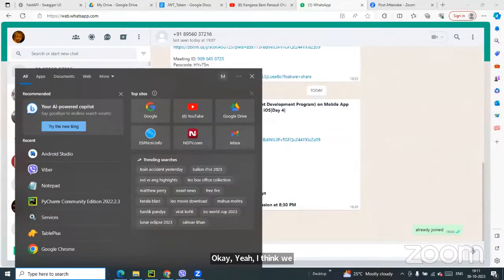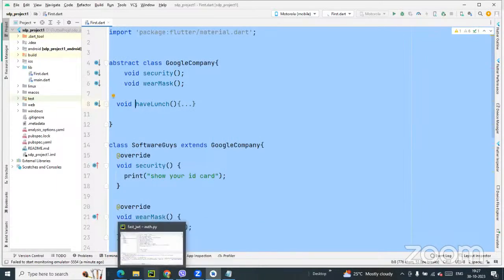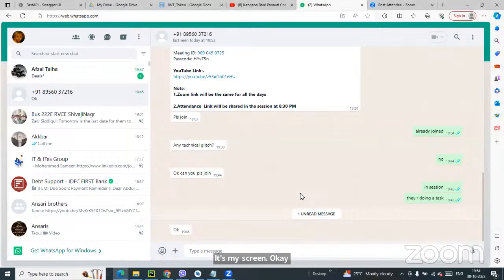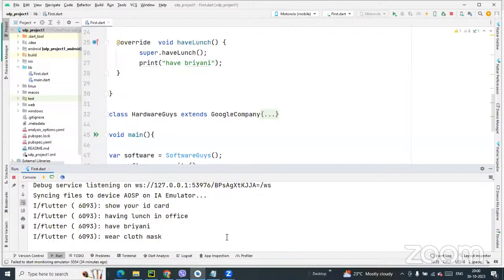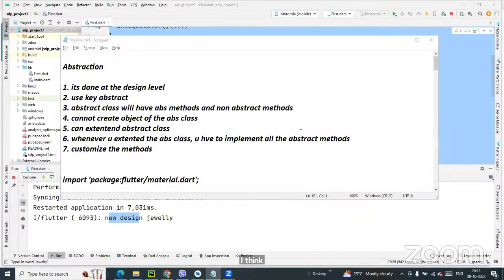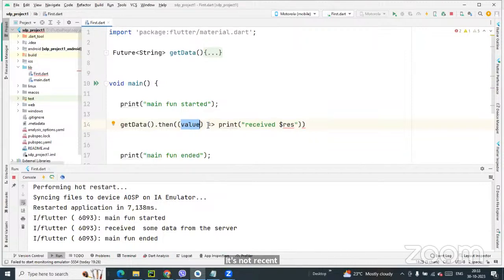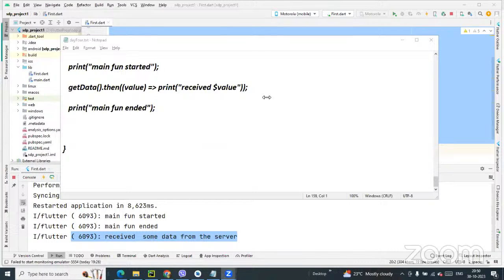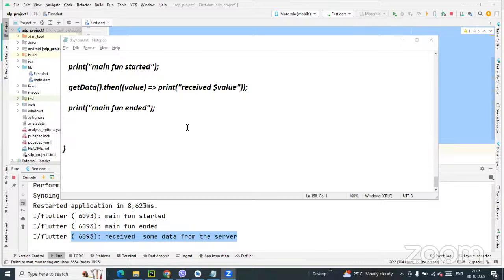Mobile App Development with Flutter for Android and iOS | EDL | Day 4 | ExcelR